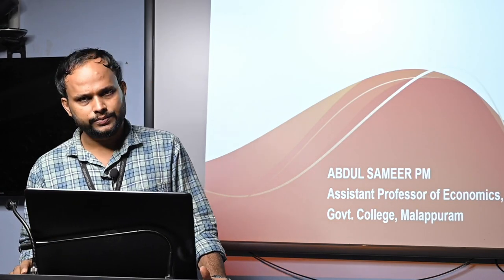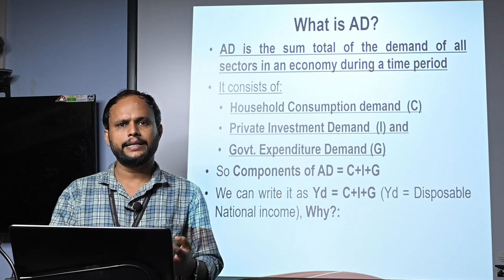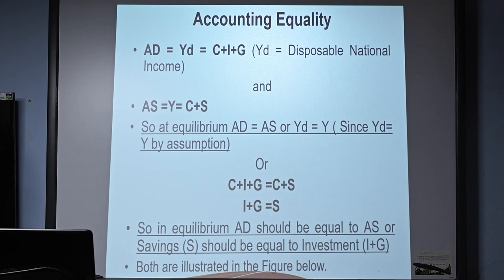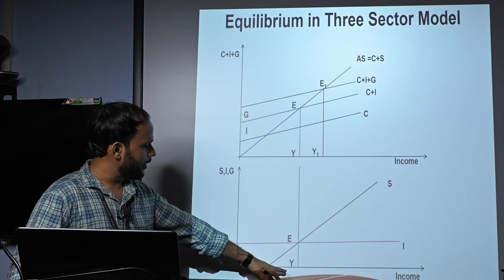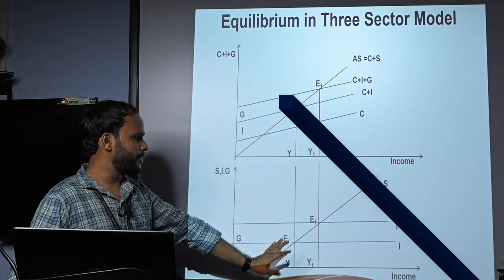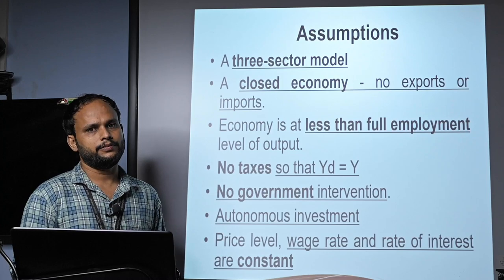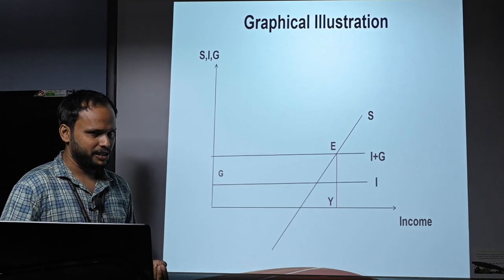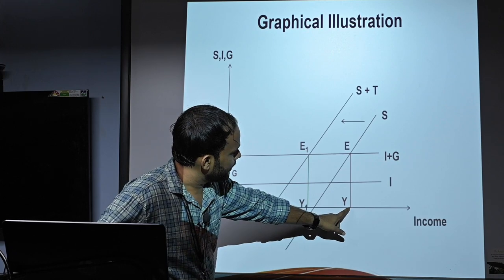VIdeo Class Room_Economics_ABDUL SAMEER PM_ Government college malappuram